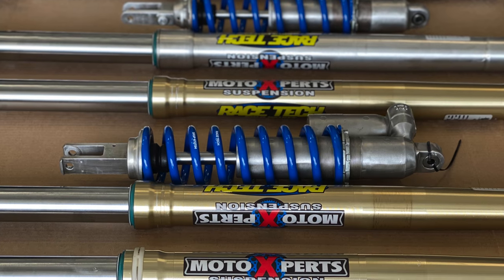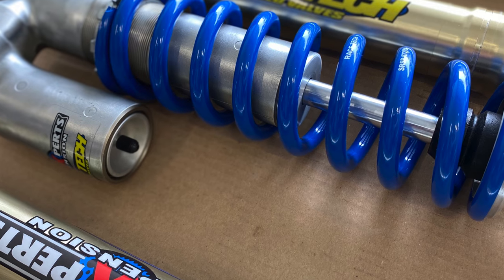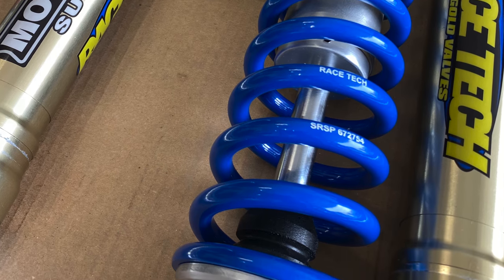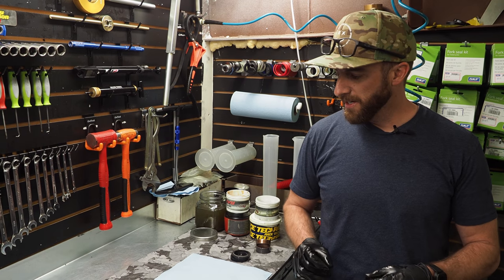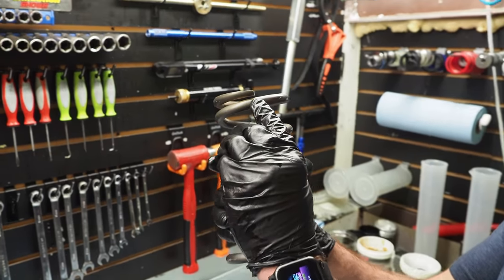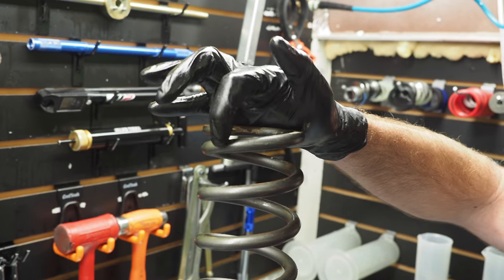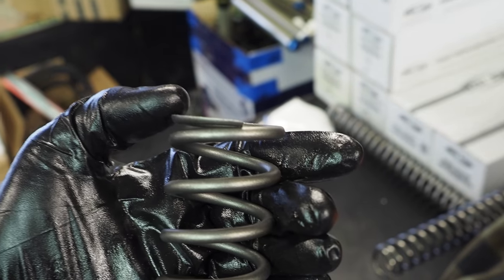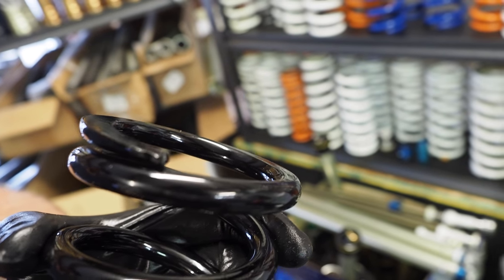The DIFFERENCE between STOCK and AFTER MARKET Springs with The MotoXperts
Did you know not all dirt bike springs are made equal?  Find out why your suspension feels inconsistent through the stroke! Kevin at The MotoXperts, RaceTech Service Center, breaks down the difference between STOCK springs vs RaceTech fork and shock springs.

Grab your OEM parts and check out my links below for all of the tools used in the video. I greatly appreciate your support when you do that!

🔥DREMEL MINI WIRE BRUSHES
🔥EAGLE ONE ALUMINUM WHEEL CLEANER
🔥WIRE BRUSHES
🔥WIRE TUBE BRUSHES
🔥MAP GAS TORCH
🔥BREAKER BAR 1/2' DRIVE
🔥STRIPPED BOLT HEAD REMOVER SOCKET SET